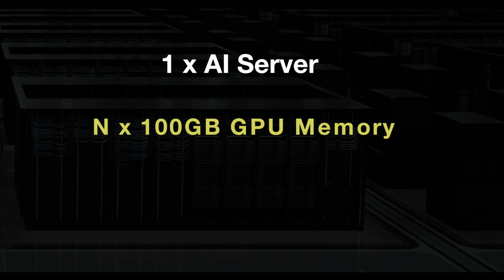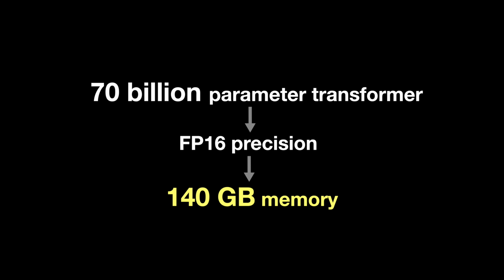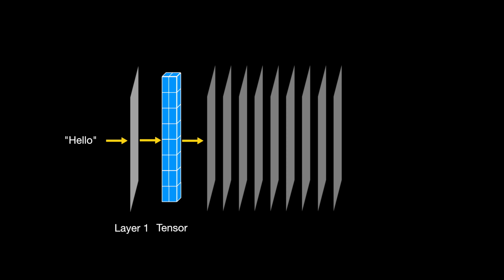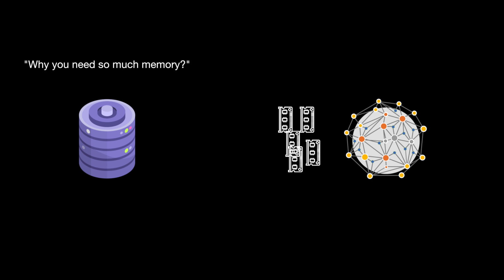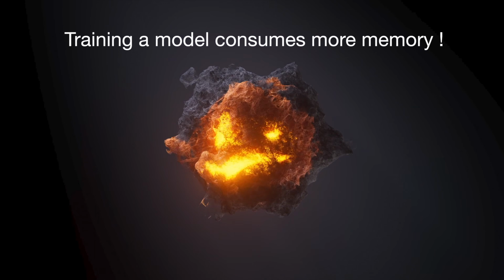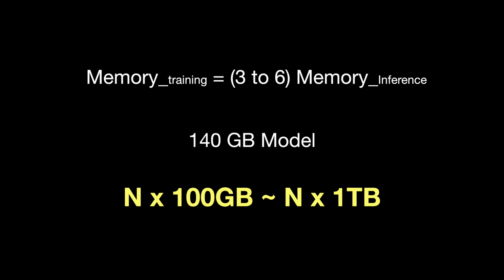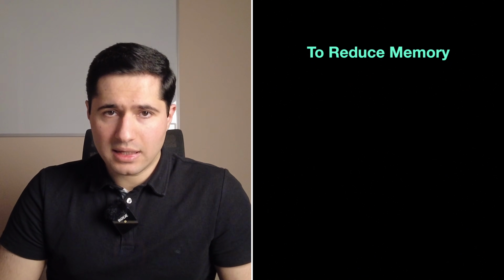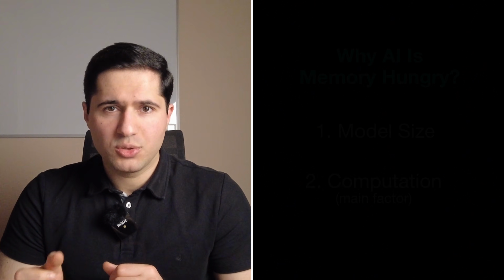Why GPTs Need So Much Memory (It’s Not the Model)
AI models use enormous amounts of memory, but it’s not for the reason most people think.

It’s not just the model weights. The real memory usage comes from what happens during computation.

In this video, we break down:
• why AI models need so much memory
• what actually fills GPU memory during inference
• why the model itself is only part of the story
• and what this means for scaling AI systems

Once you see it, the “memory problem” in AI starts to make a lot more sense.